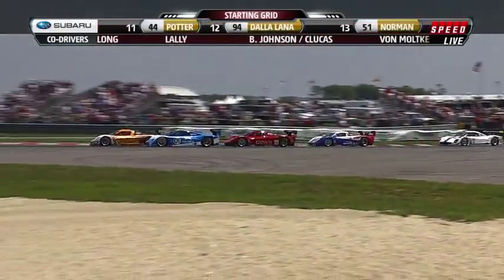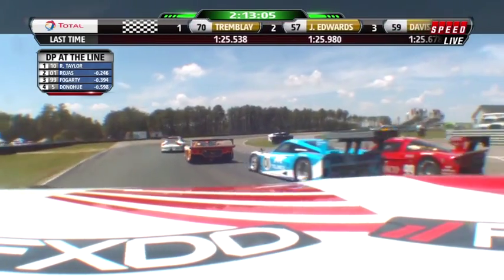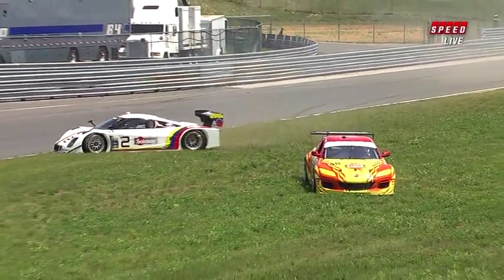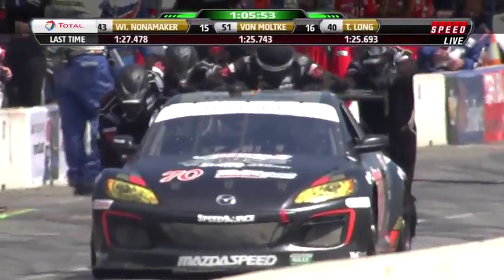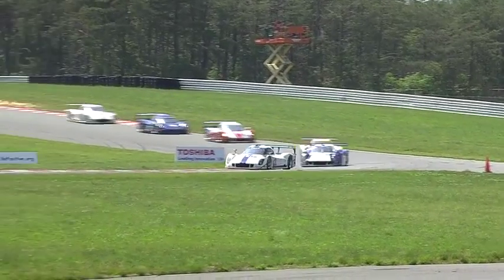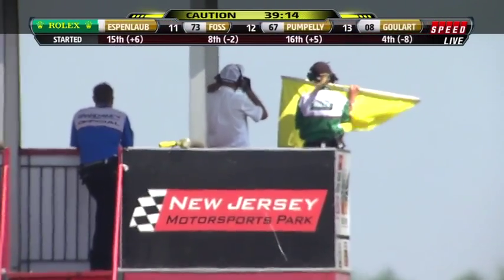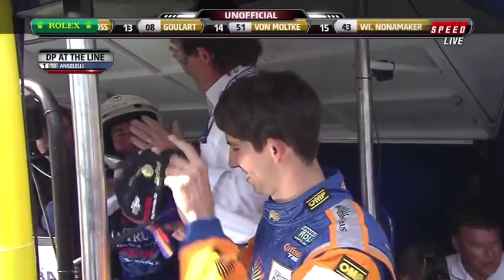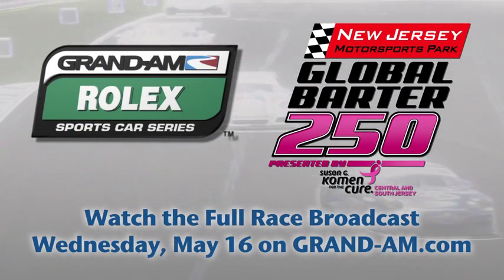Global Barter 250 Highlights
Highlights from the Rolex Series race at New Jersey Motorsports Park.